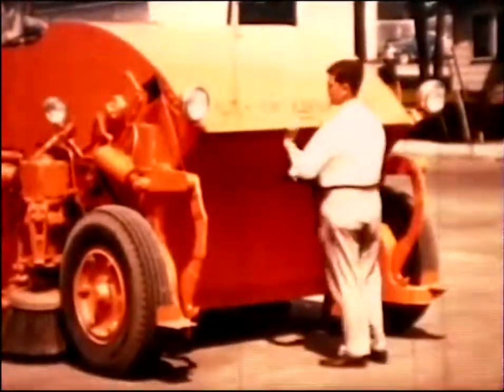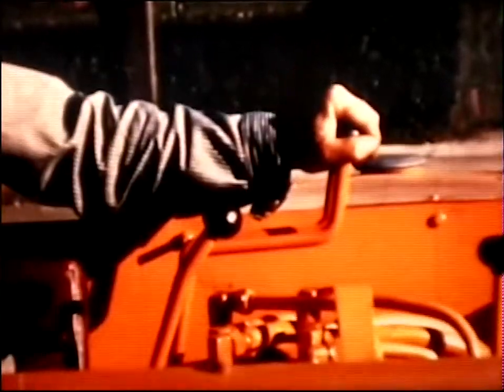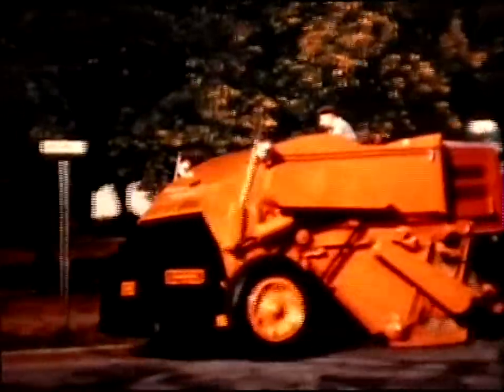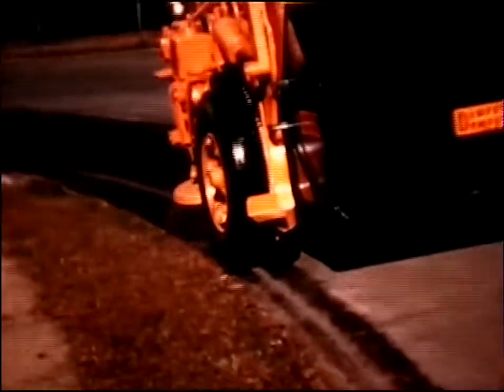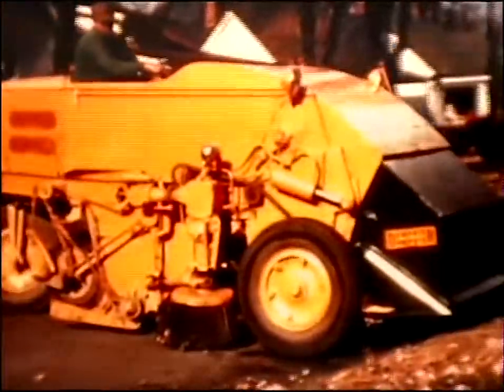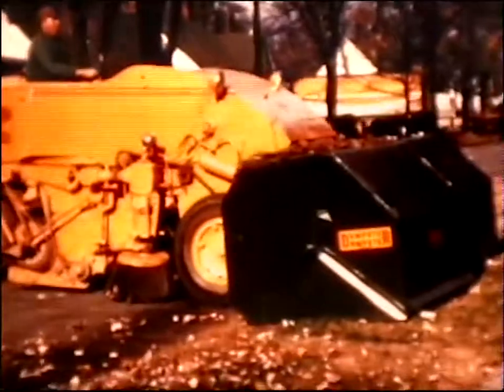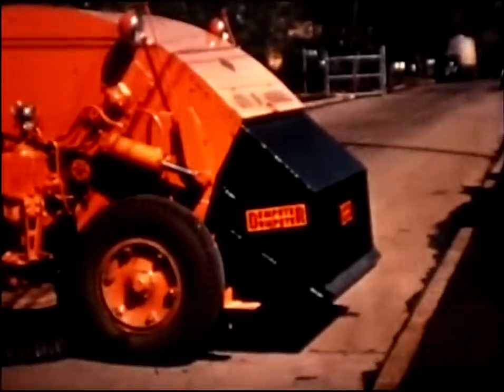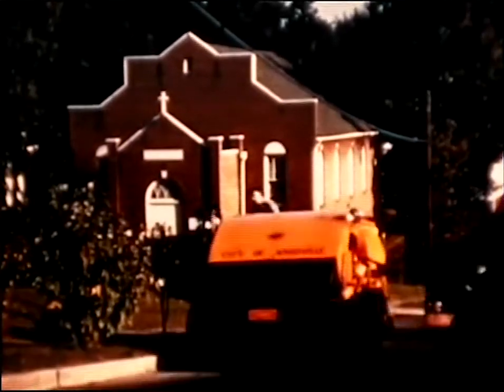Elgin Corporation Sweeper featuring Dempster Dumpster hopper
Joint Dempster and Elgin Sweeper video featuring the Dempster Dumpster removable bin.

These videos were uncovered by Bill Dempster, great nephew of George Dempster. Many thanks to Bill for allowing me to share these amazing videos which haven't been seen in over 50 years.